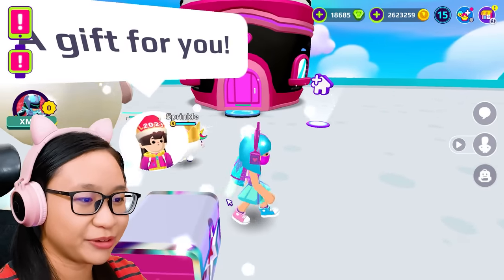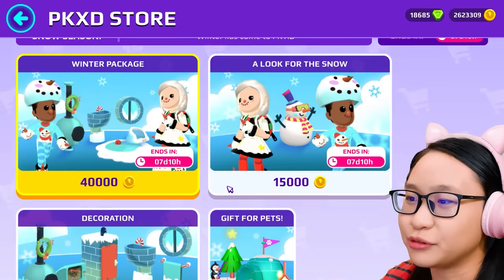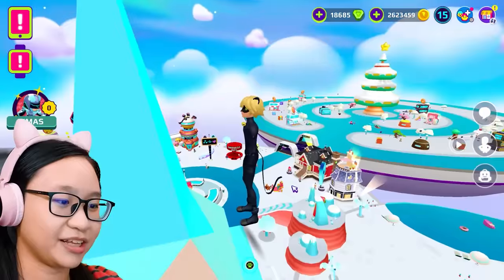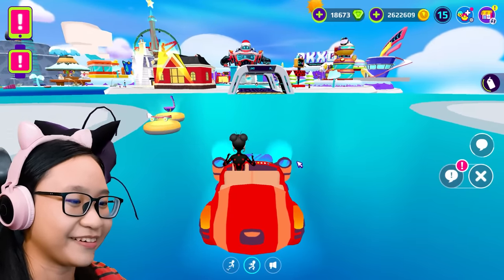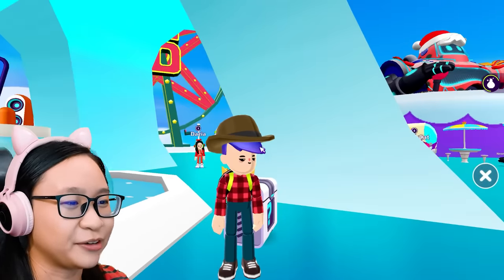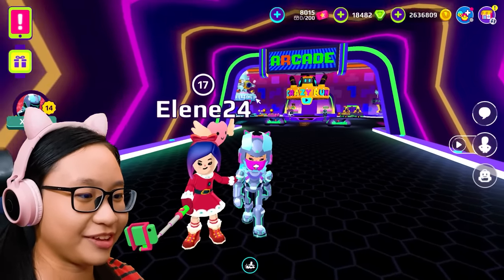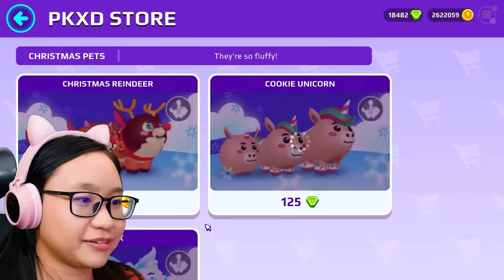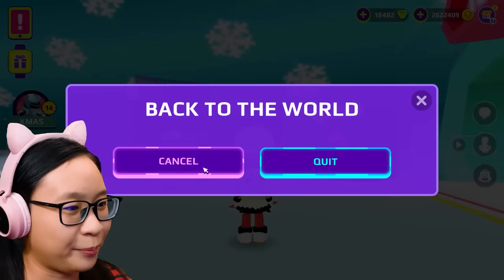PK XD - Miraculous Christmas Update!!! - Part 61 - Let's Play PKXD!!!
Music